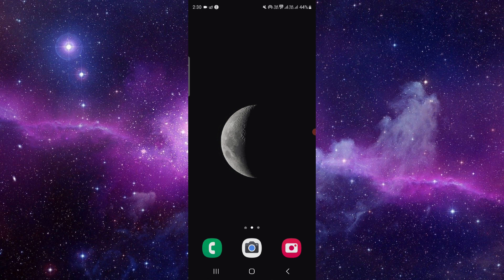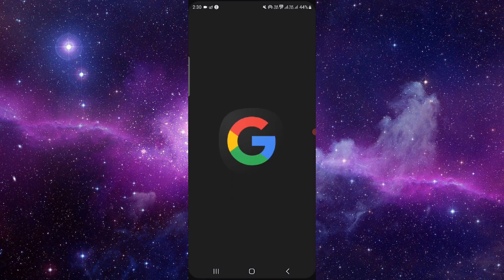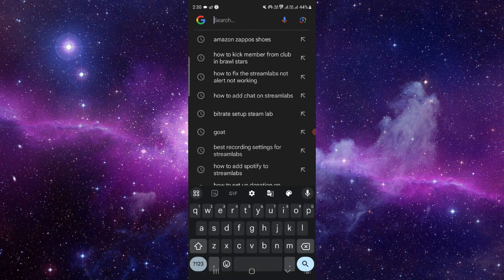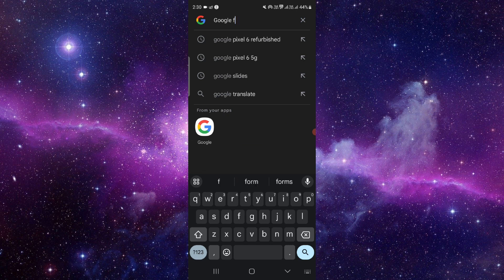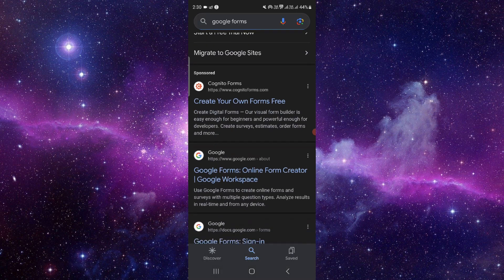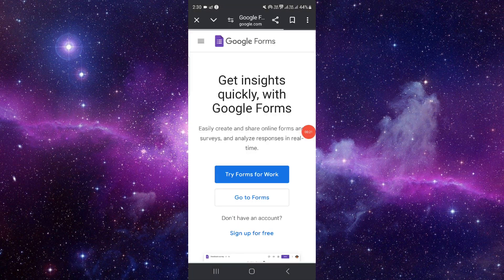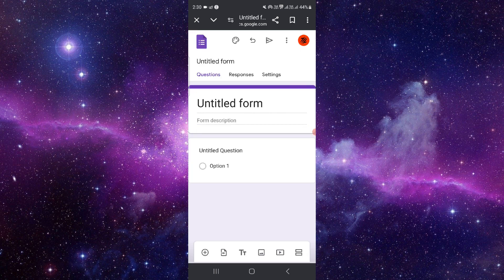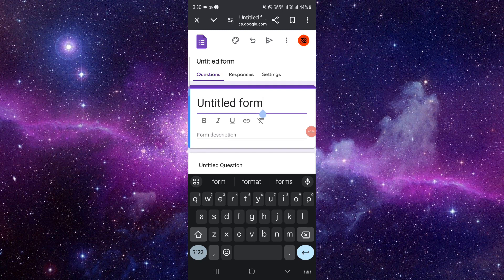✅ How to Create Multi-Page Google Form (Full Guide)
Maximize your form's efficiency and organization with our comprehensive guide on creating multi-page Google Forms. In this tutorial, we'll walk you through the step-by-step process of dividing your form into multiple pages, allowing for better user experience and streamlined data collection. Whether you're conducting surveys, quizzes, or collecting feedback, multi-page forms help keep your respondents engaged and your data organized. Follow our full guide to start creating dynamic Google Forms today.

Key Learning Points:

Benefits of using multi-page forms in Google Forms
Step-by-step instructions for creating multi-page forms
Tips for optimizing form structure and flow for improved responses